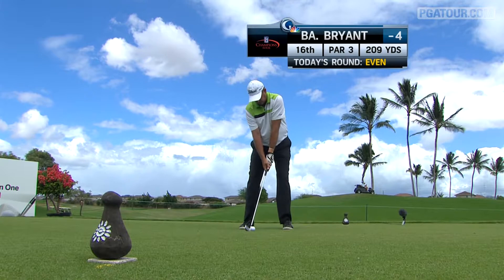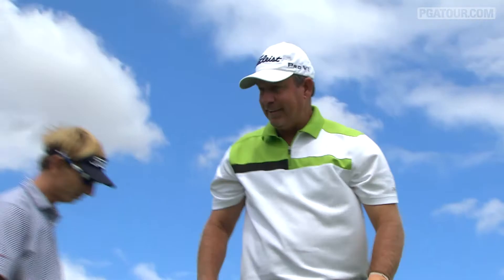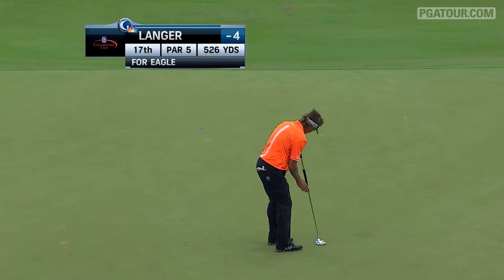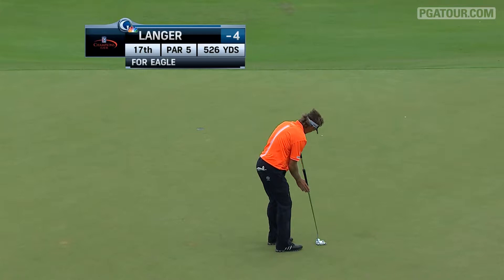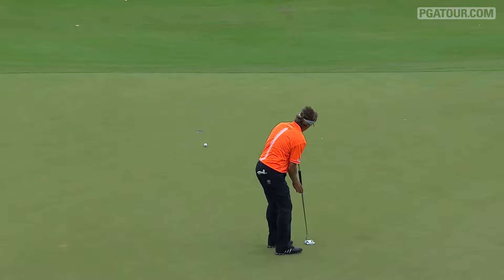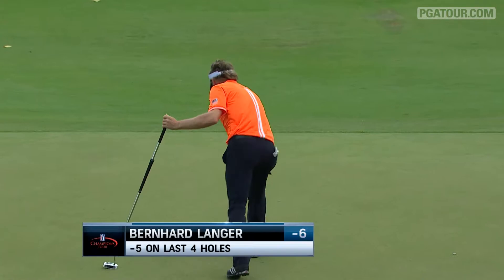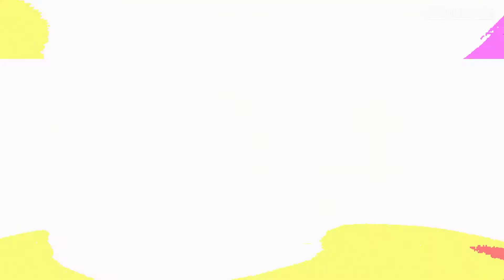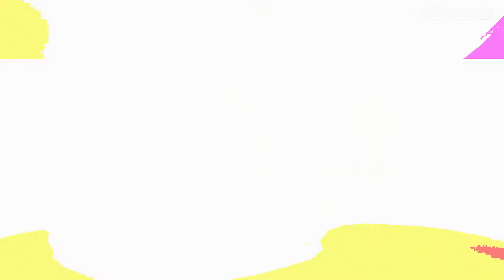Round 2 Recap: 2013 Pacific Links Hawai'i Championship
In the second round of the Pacific Links Hawai'i Championship at Kapolei Golf Club, Mark Wiebe holds the lead alone at 11-under par overall.